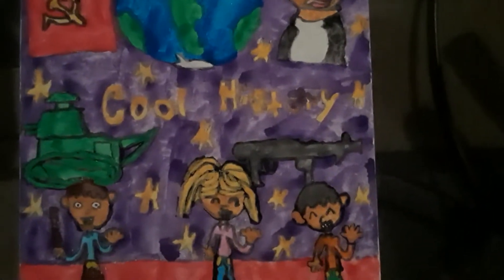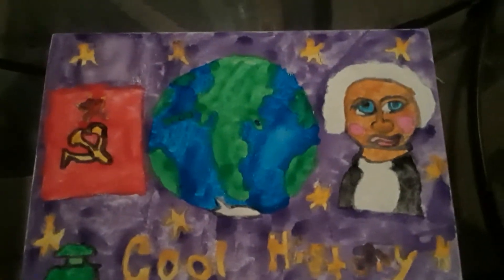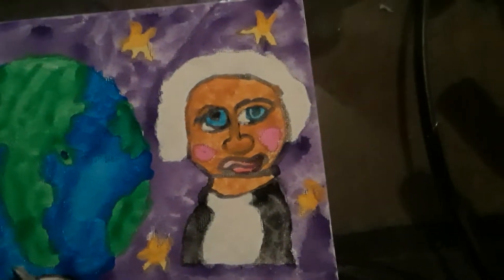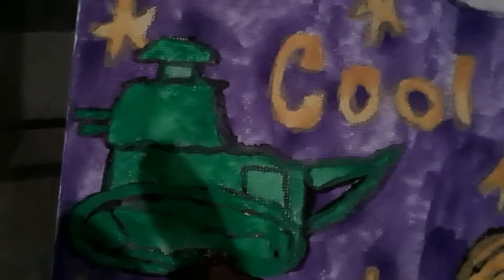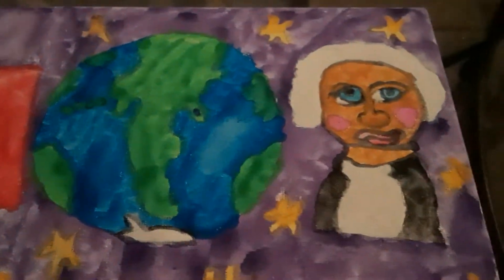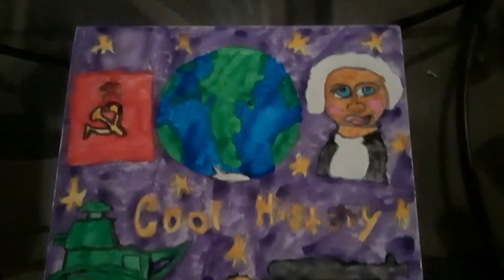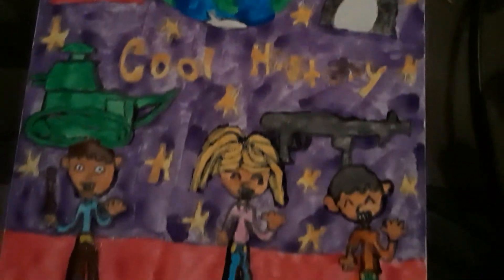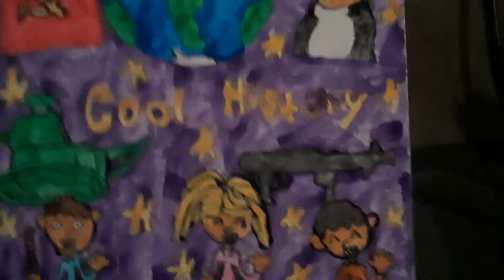Comic book series painting part 4 Cool History